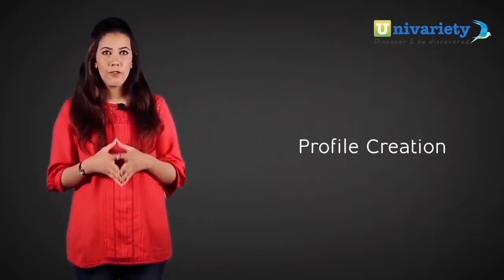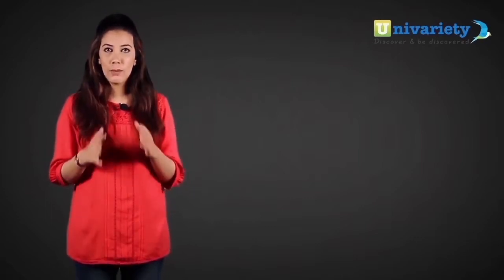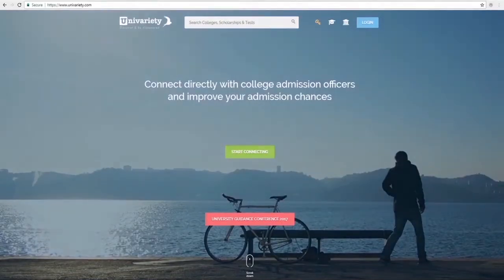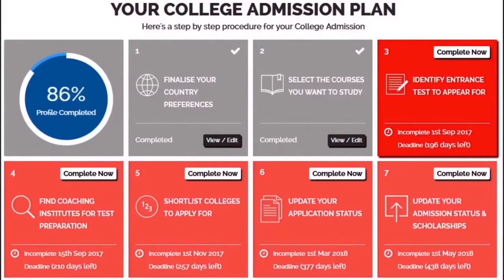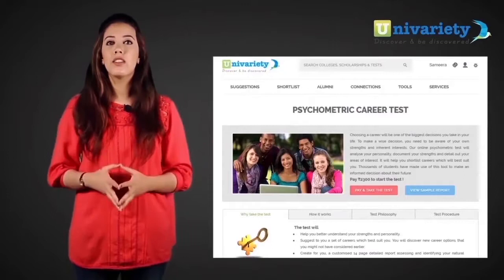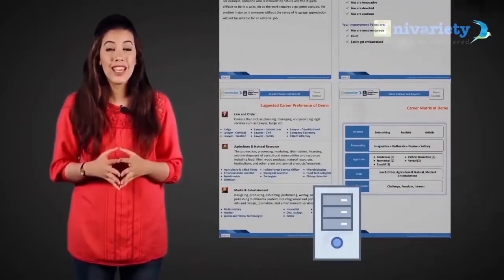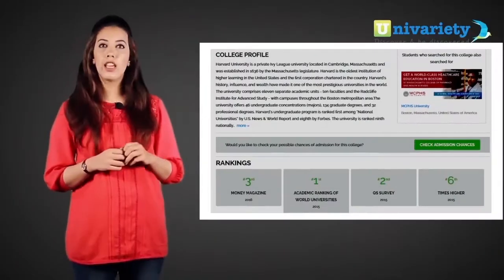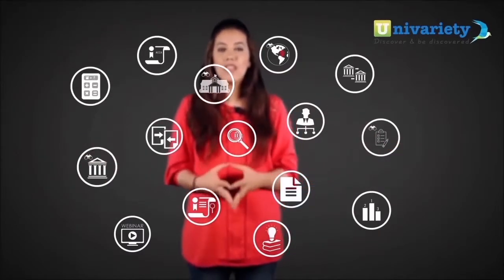Benefits of University Interactions